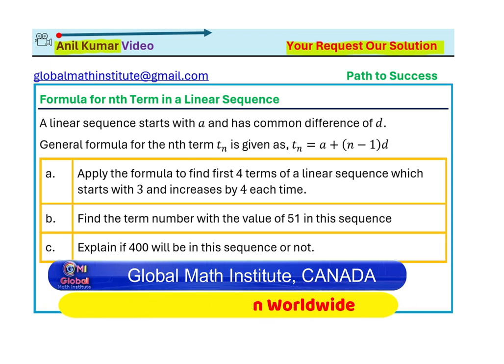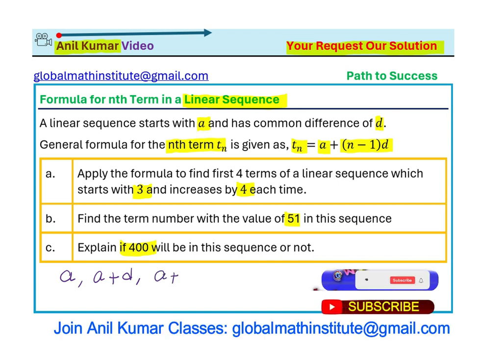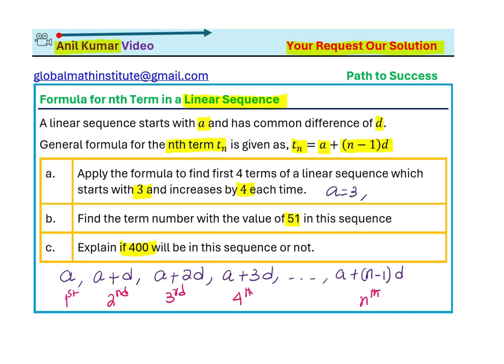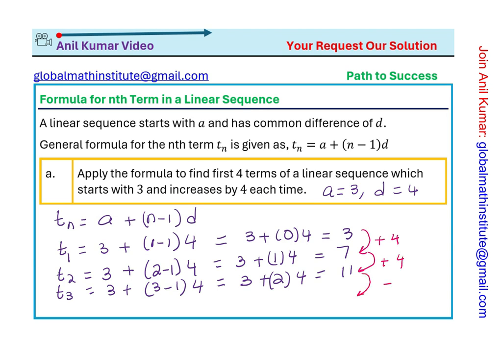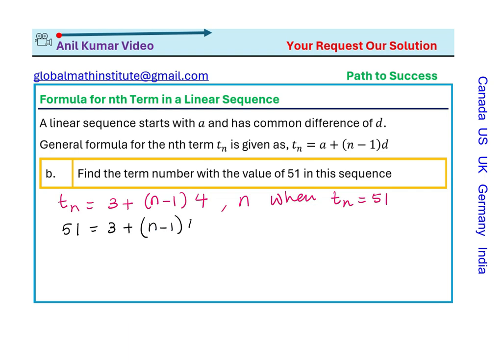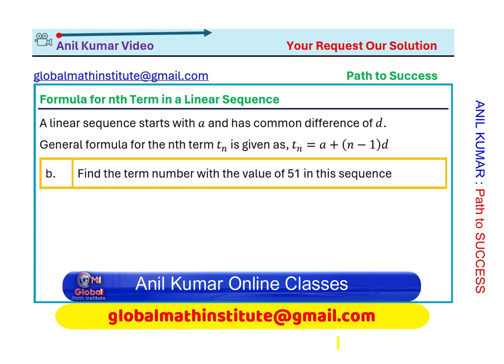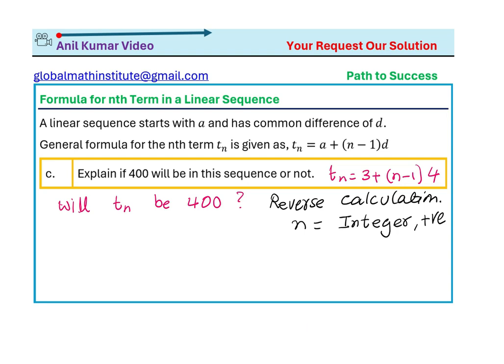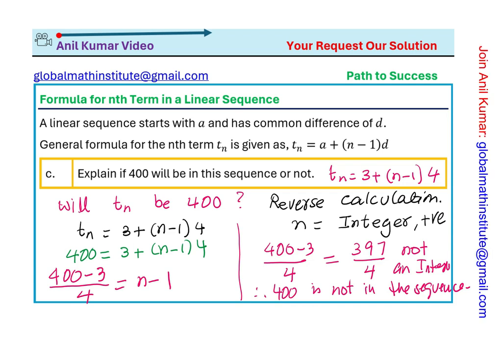Develop Formula for Arithmetic Sequence Explore to Learn More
To get ready for the exam, we should regularly review examination style questions. Understand efficient strategies to solve some challenging problems and ensure best performance.